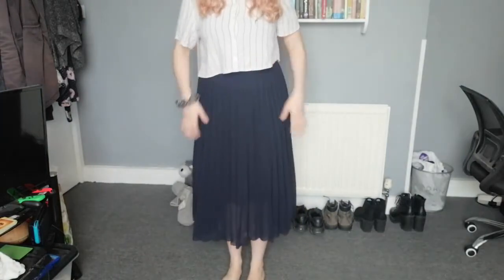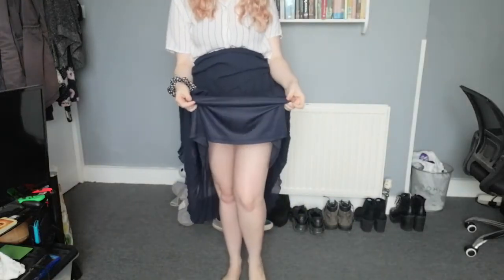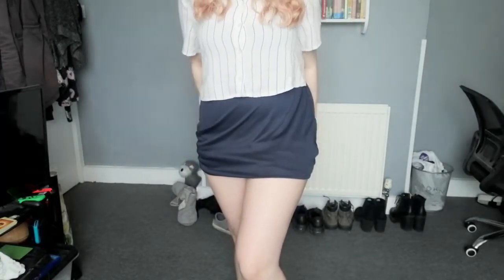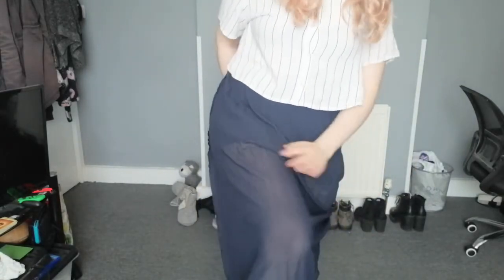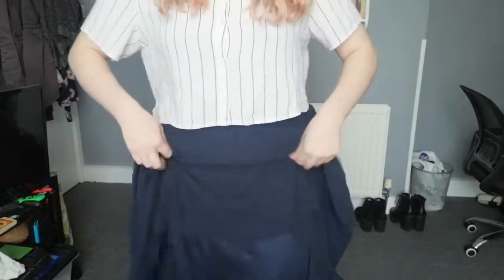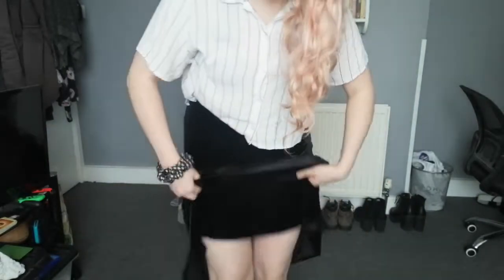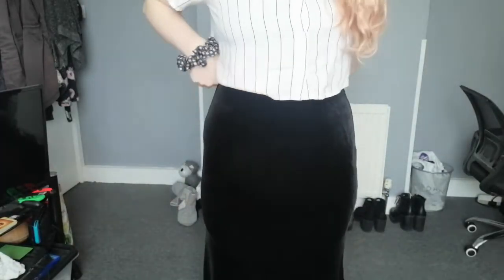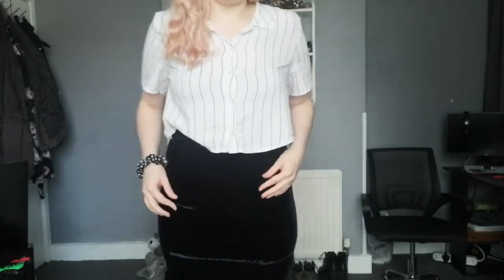Tailoring Second Hand Clothes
Hey guys, today I tailor some second hand skirts to make them more my style.